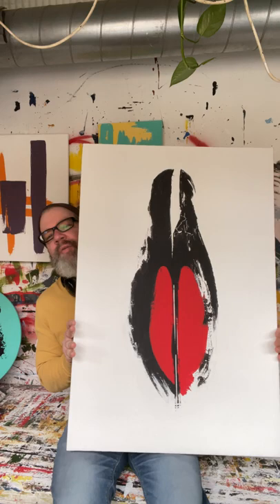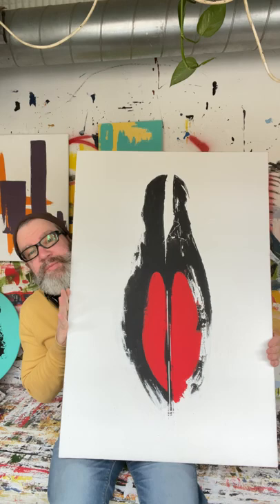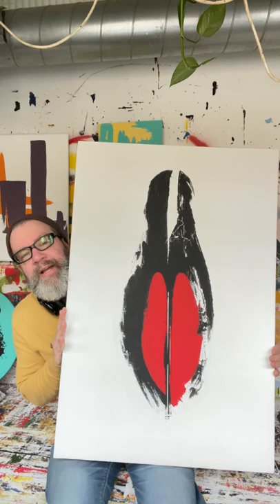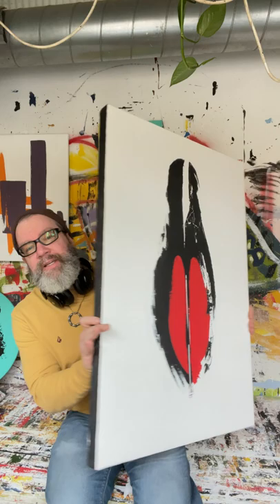Christian Louboutin Heel #3 - Abstract Art - Scott Kowalski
CHRISTIAN LOUBOUTIN HEEL #3 - $ 432.00

Materials: Acrylic on Canvas
Year: 2022
Dimensions: Height 36″ x Width 24″ x Depth 1.5″
All works can be shipped.